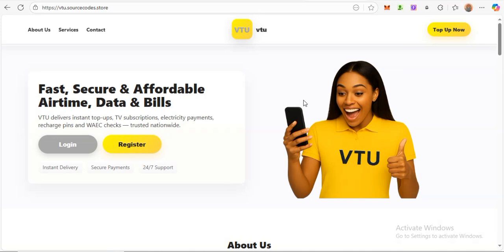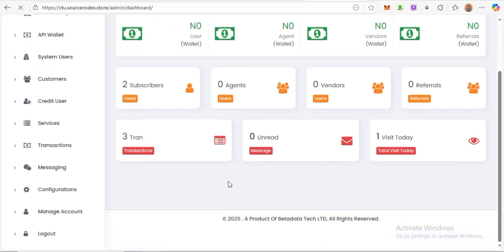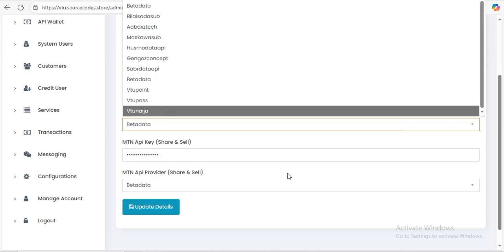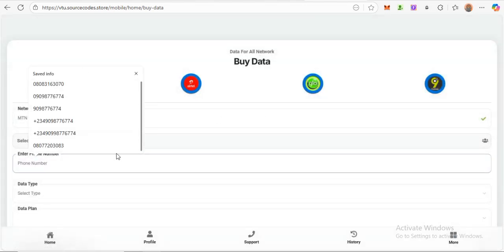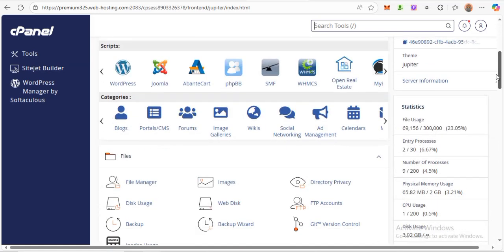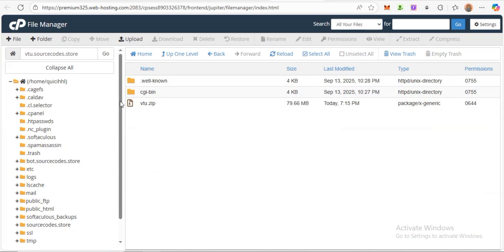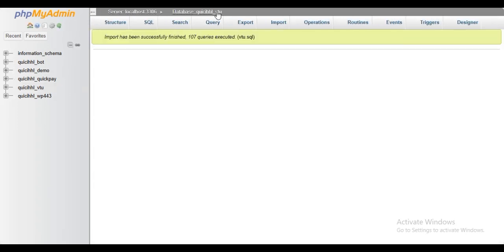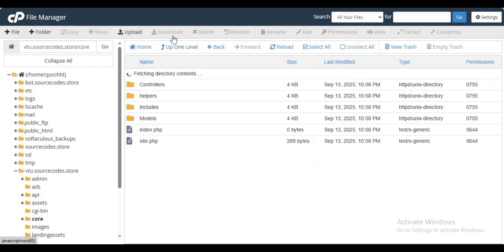How to Build a VTU - Virtual Top-Up Website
Our VTU script is an all-in-one digital services platform that allows you to sell airtime, data, utility payments, and more — instantly and securely. Whether you’re running a retail business or managing bulk orders as a reseller, this solution is built for speed, automation, and scalability.

Airtime Top-Up

Instant recharge for MTN, Airtel, 9mobile & GLO

Supports both retail and bulk purchases

Automated delivery with real-time confirmation

Data Recharge

Daily, weekly and monthly bundles available

Instant activation across all networks

Flexible pricing for personal use or reselling

Renew DSTV, GOTV, Startimes in seconds

Upgrade or downgrade bouquets seamlessly

Instant receipts for customer confidence

Utility & Bill Payments

Pay electricity (prepaid and postpaid) and other utilities instantly

Smart integration with payment gateways

Automated invoice and receipt generation

Recharge Pins

Bulk PIN generation for airtime and data resellers

Printable PIN lists available after payment

Secure, encrypted storage and retrieval

WAEC Result Checker

Instantly retrieve verified WAEC results by index number

Fast, secure, and reliable result confirmation

With this VTU script, you can launch your own digital service business, automate transactions, and provide customers with fast, reliable, and secure solutions — all from one powerful platform.